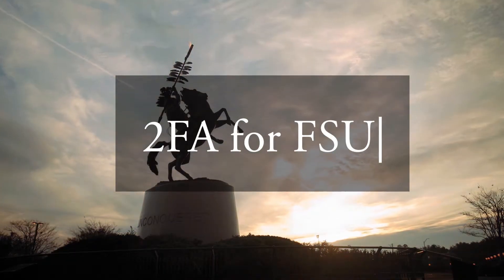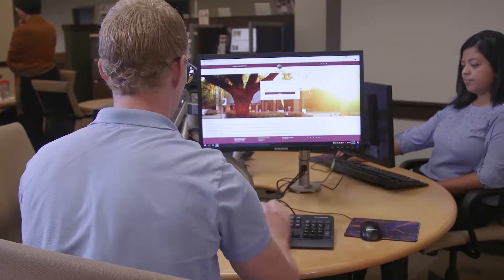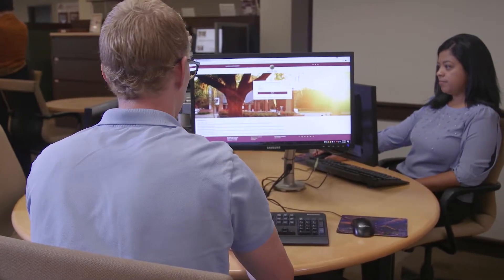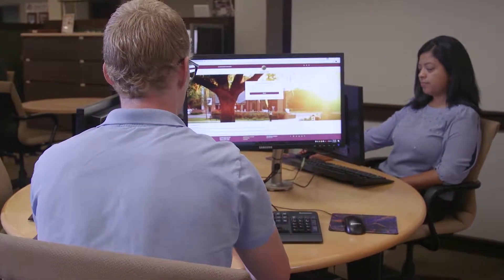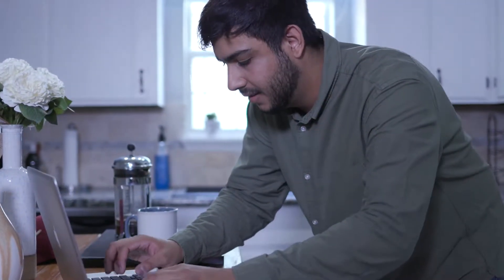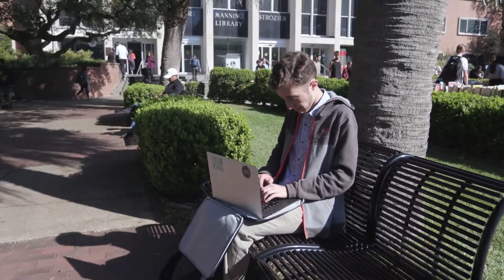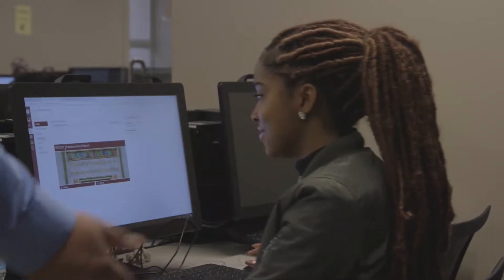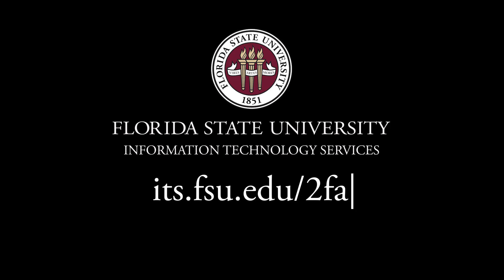2FA for FSU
Florida State University implemented 2-factor authentication (2FA) as an additional security measure on top of the traditional password to help combat cybersecurity threats. 2FA is designed to prevent unauthorized access to FSU accounts and protects sensitive information such as login credentials and personal information.

All FSU students, faculty, staff, alumni and retirees are required to use 2FA to gain access to essential FSU services. Individuals are prompted to sign in and verify their identity with Duo to gain access to FSU systems and applications including myFSU Portal, FSU email, Office 365 and the FSU virtual private network (VPN). Duo offers a flexible set of authentication options including calling a cell phone, calling a landline, texting a passcode, sending a push notification to the Duo Mobile app or using a hardware token for those without access to a mobile device or internet.